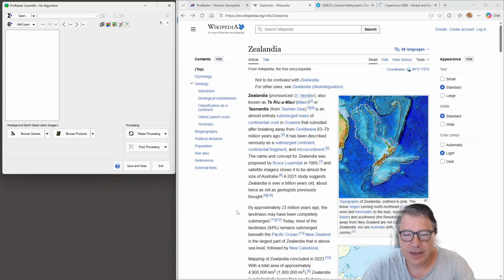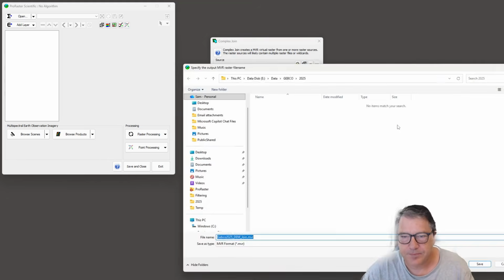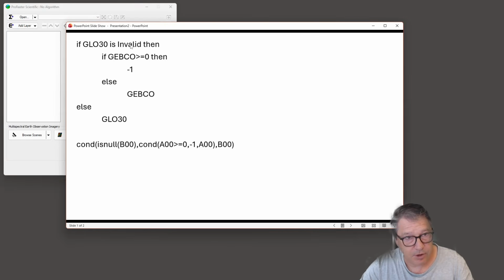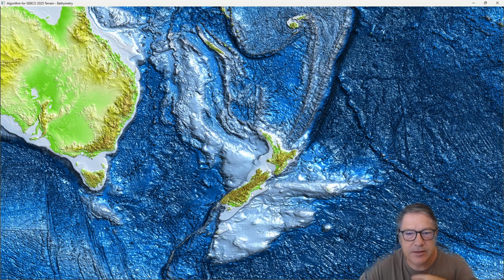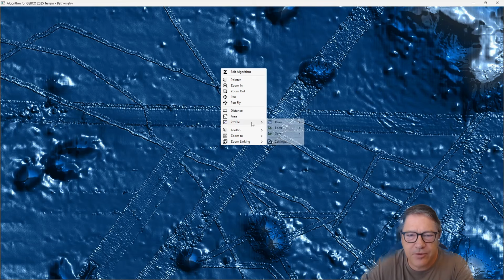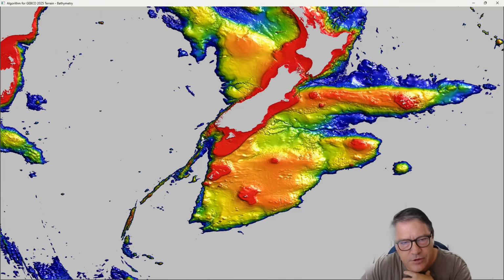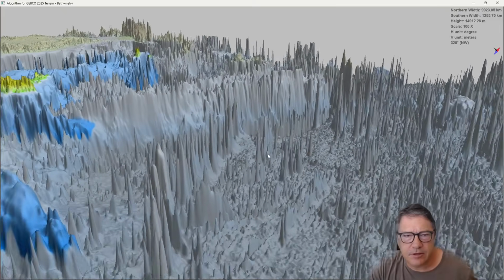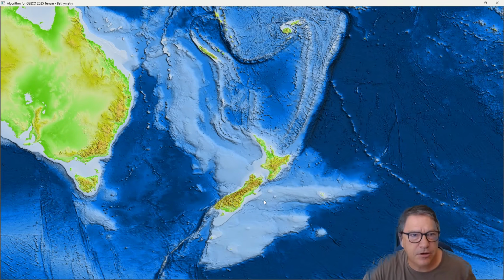Exploring Zealandia: A Lost Continent under the Sea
Explore the sunken continent of Zealandia using ProRaster. Learn how to use virtual raster processing to explore global terrain and bathymetry datasets, including GEBCO 2025 terrain and bathymetry and GLO-30 terrain.

0:00 Introduction
2:11 Edge of the Earth problem
3:00 Offsetting and Merging
6:53 Combining GEBCO and GLO-30
12:33 Processing summary
14:12 Bathymetry noise and processing artefacts
20:24 Isolating Zealandia
23:00 Color stretching
25:40 3D
29:12 Erosion Channels